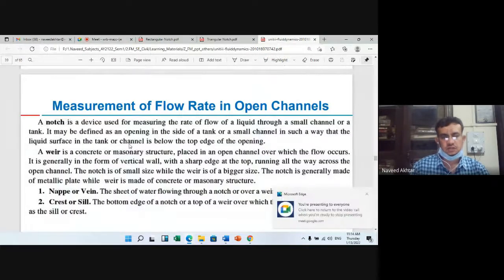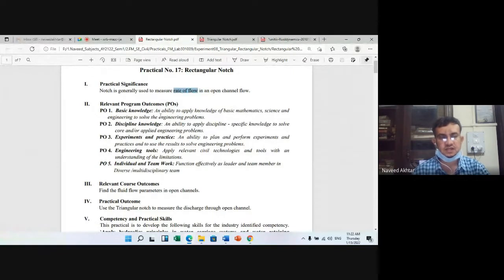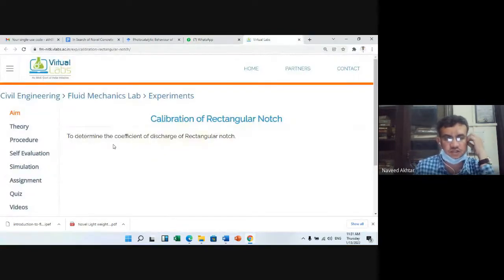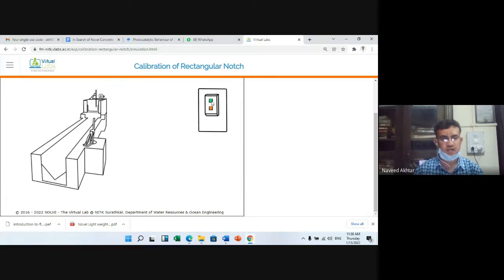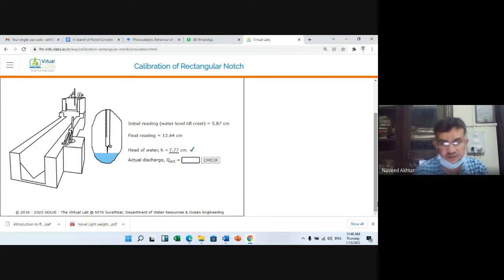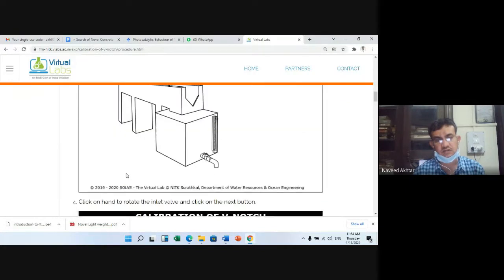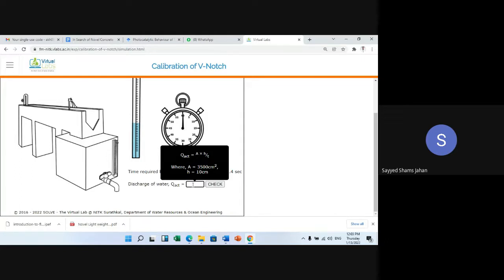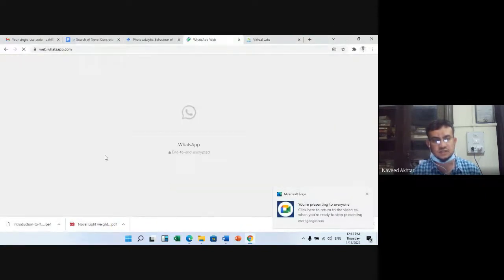FM PR 06 Calibration of Rectangular and Triangular Notch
Calibration of Rectangular Notch, Calibration of Triangular Notch, Calibration of V Notch